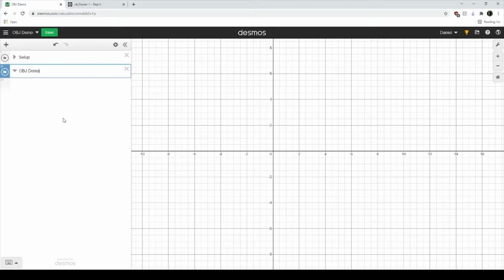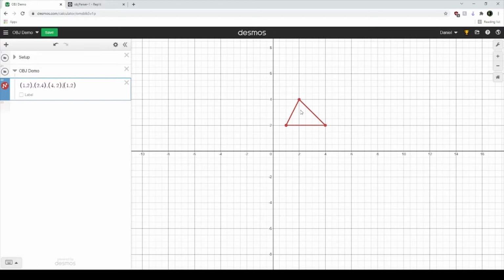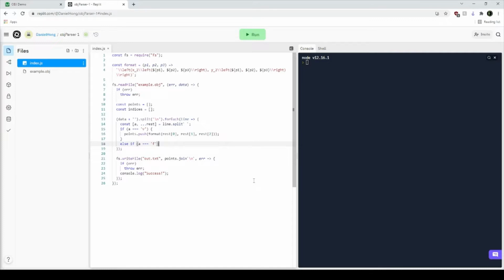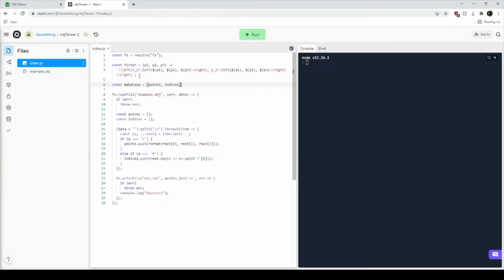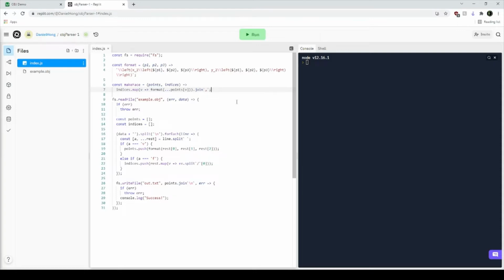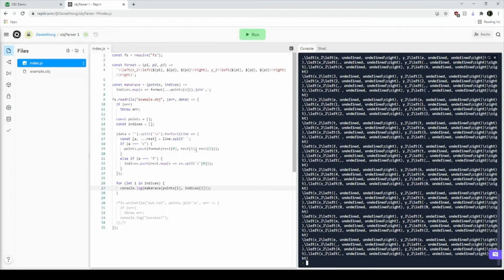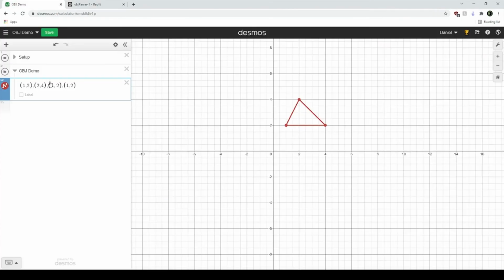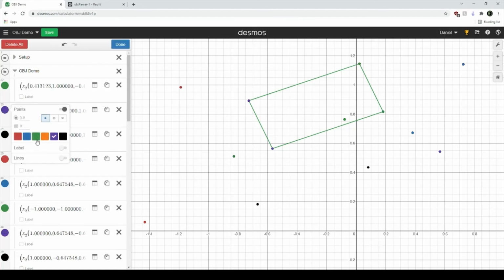OBJ to Desmos Revisited (Part 2 - Lines and Faces)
Welcome back to second and final part of scripting an OBJ file parser. The goal is to output a format that Desmos can understand.

In this part, we parse the "f" section of an OBJ file. We use it to get the faces out of a cloud of points.

_Links for your play_:

Fork first so you can edit it!

Hope you are able to gain something out of this!